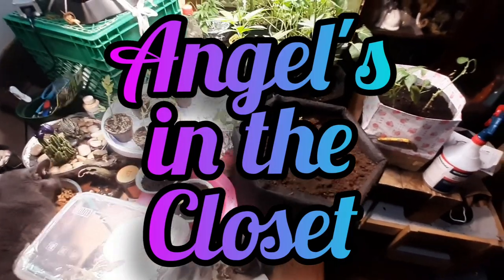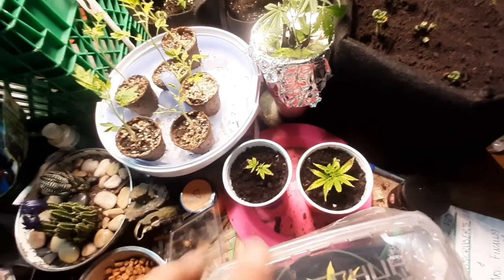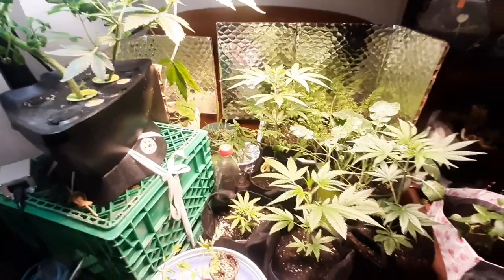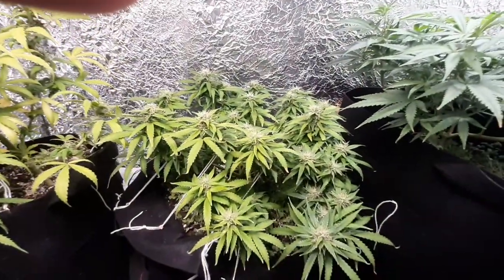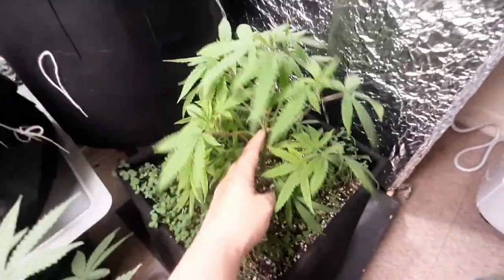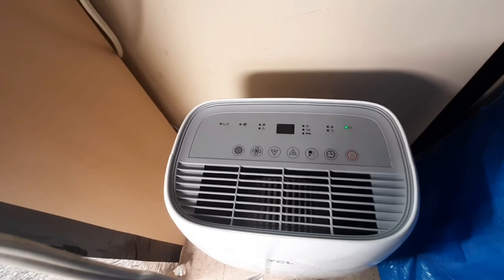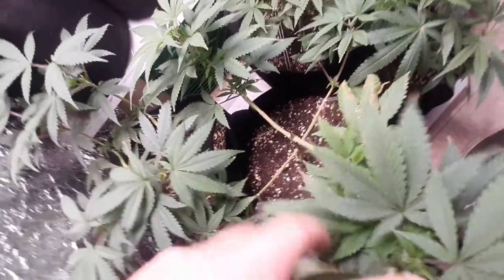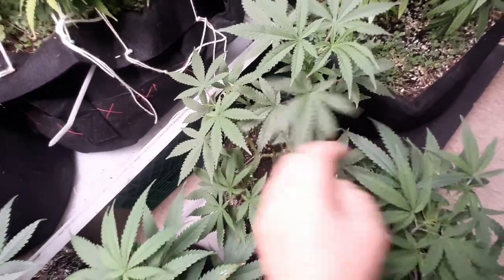Marijuana Grow Update, these autos are responding really well to the dehumidifier!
I cant believe how quickly these plants are responding to the reduced hunidity!! In less than 2 days these buds have begun to thicken, noticeably. I am hoping that i didnt wait too long for the dehumidifier. Its obvious that the high humidity has stunted growth. Now the buds are growing thicker  AND  building tricomes!!

Check me out on instagram!! @angelsinthecloset